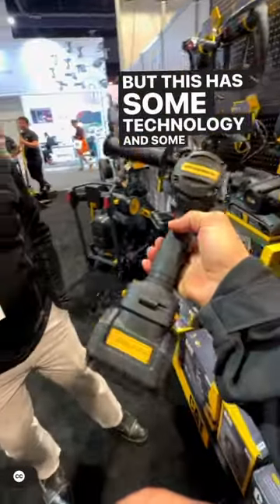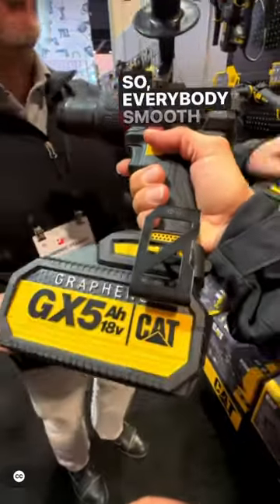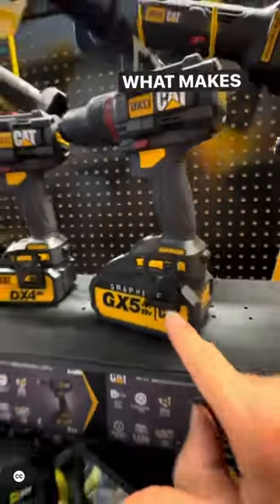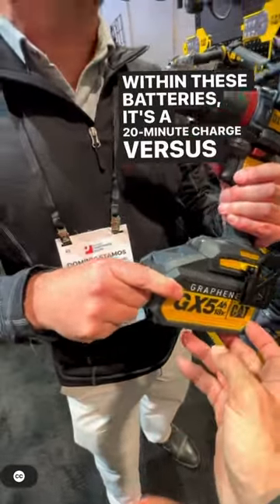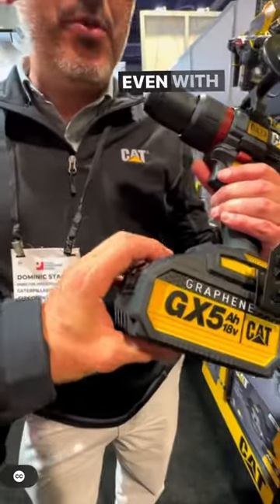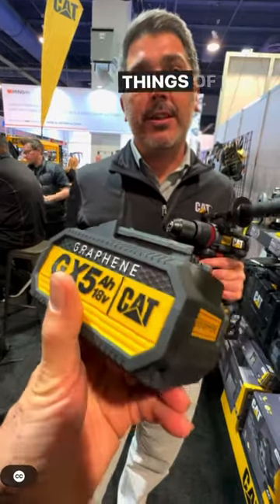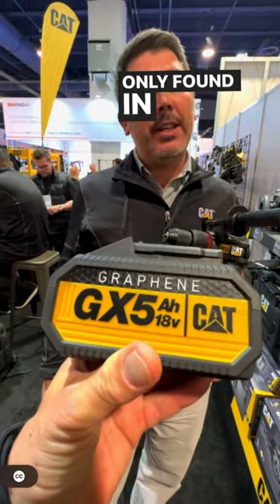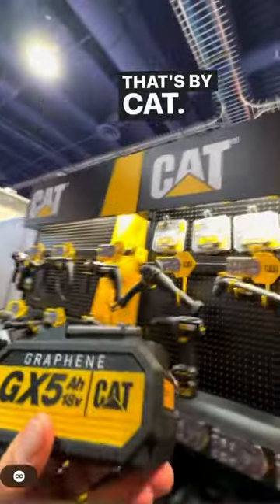“Found in CAT power tools ONLY”